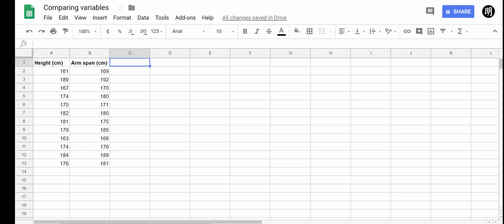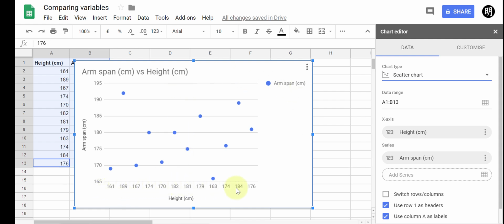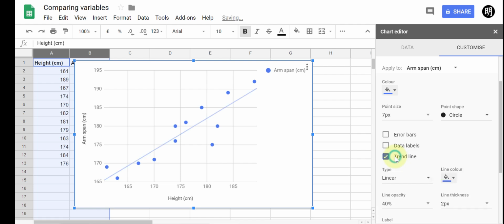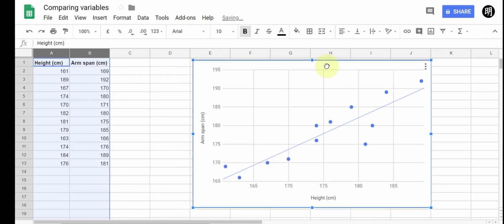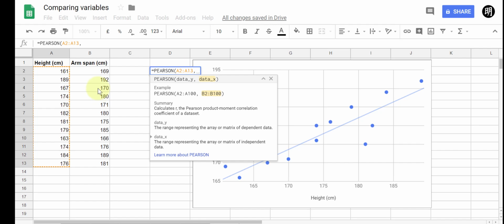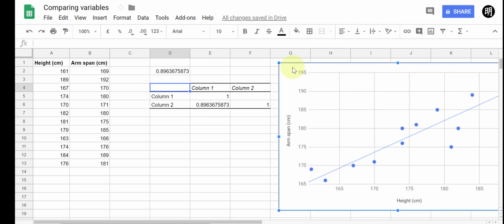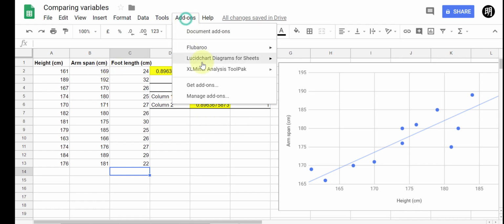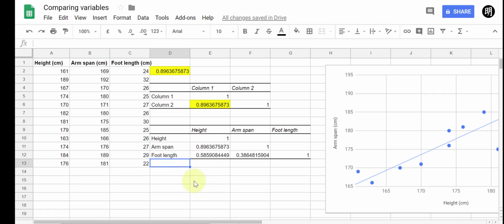How to create a scatter plot and calculate Pearson's correlation coefficient in Google Sheets